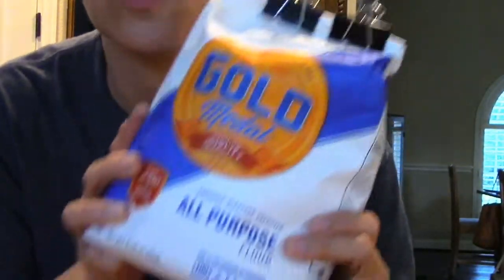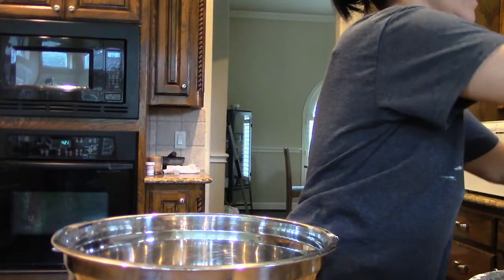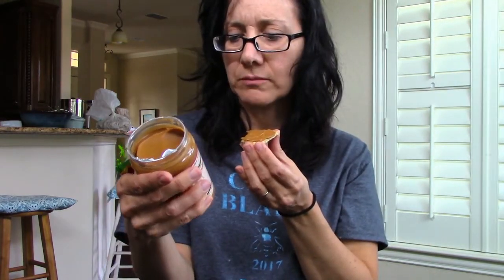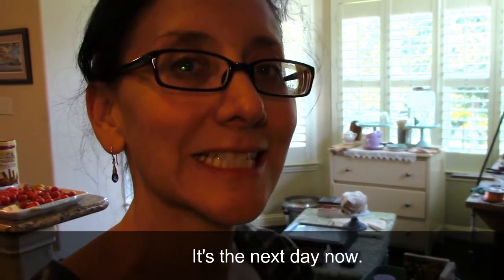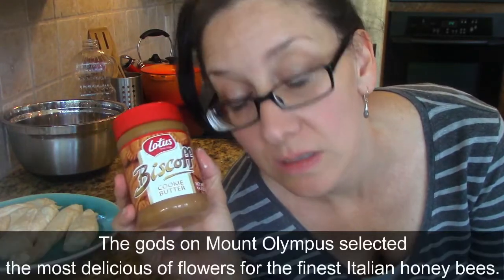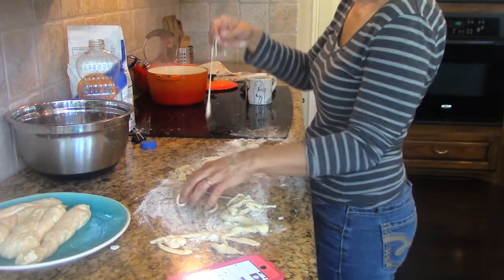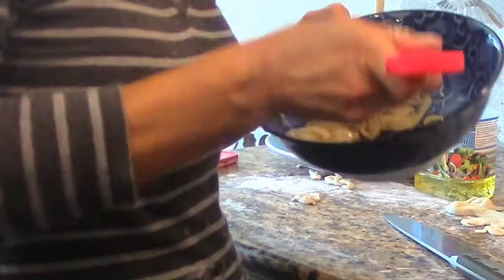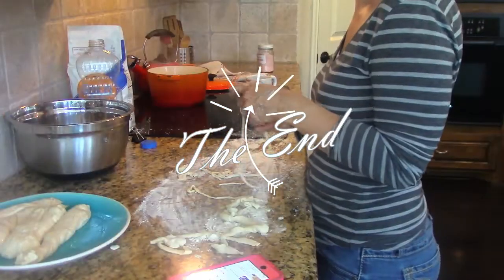Making Chinese Hand Pulled Noodles (Realistically How To)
Making Chinese hand pulled noodles is not as easy as they make it look!  It’s really an art form.  Make your own noodles but don’t expect perfection!  Hope you enjoy this recipe.